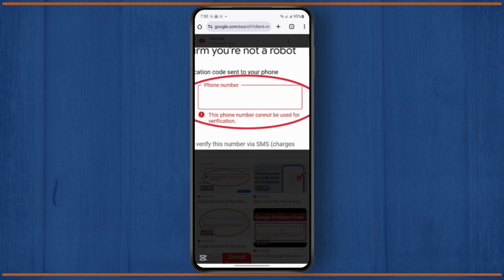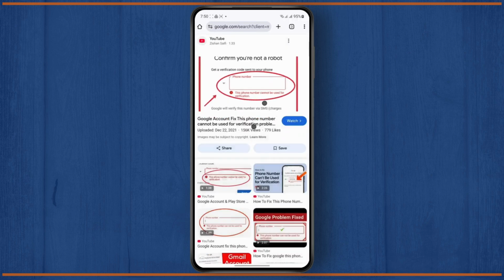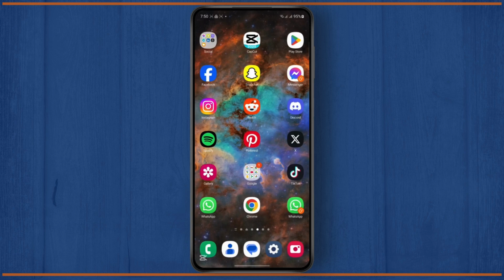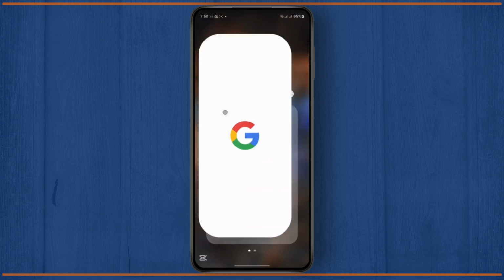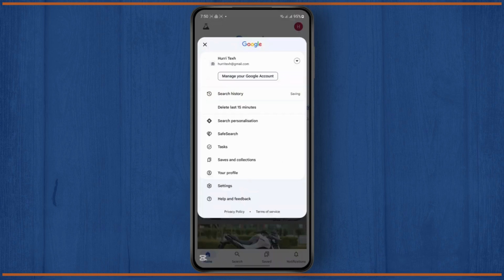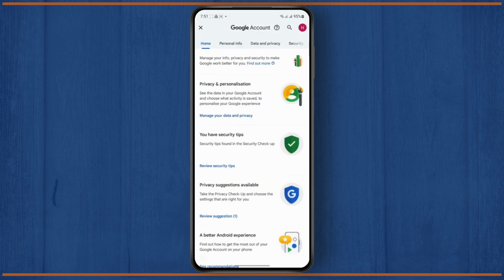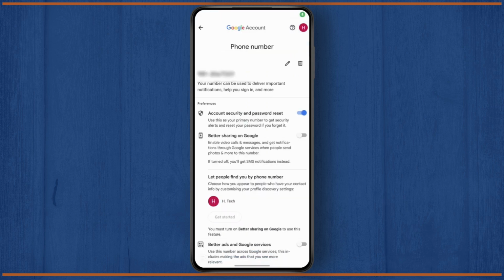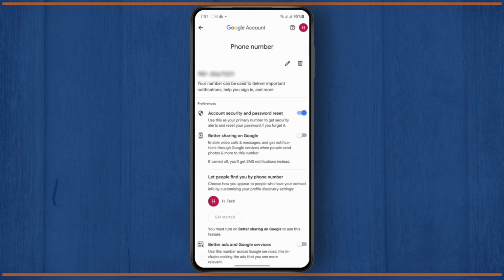How to Fix This Phone Number Cannot be Used for Verification on Gmail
Learn how to resolve the "This Phone Number Cannot be Used for Verification" error on Gmail in this step-by-step guide. Whether your phone number has been used too many times or you're facing verification issues, we’ll show you the solution!

In this video, you’ll discover how to fix the "This Phone Number Cannot be Used for Verification" error on Gmail. You’ll also learn tips to avoid this issue in the future and ensure smooth account verification.

Timestamps:
0:00 Introduction
0:20 Step 1: Understanding the Error
0:45 Step 2: Troubleshooting Steps
1:05 Step 3: Fixing the Issue